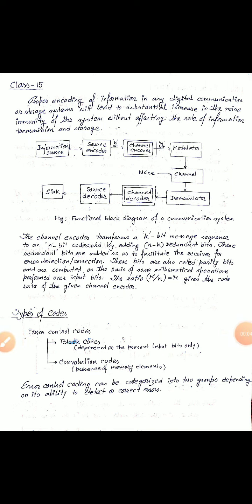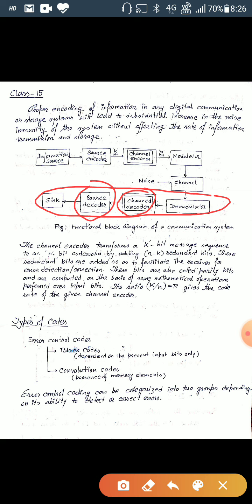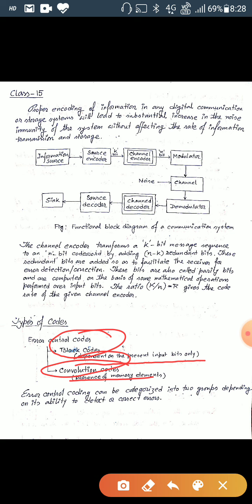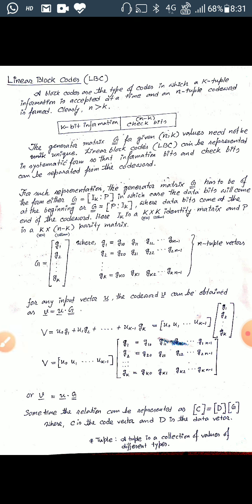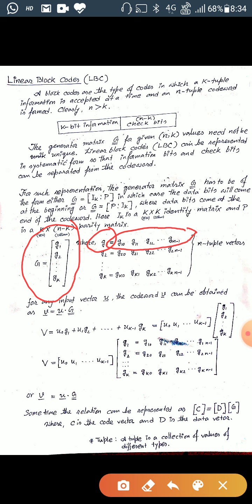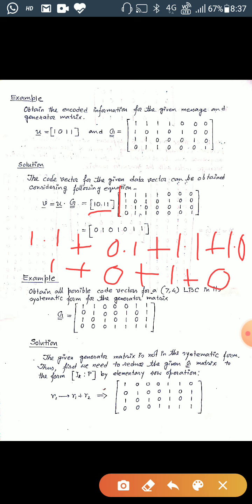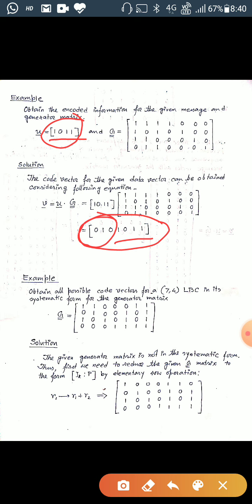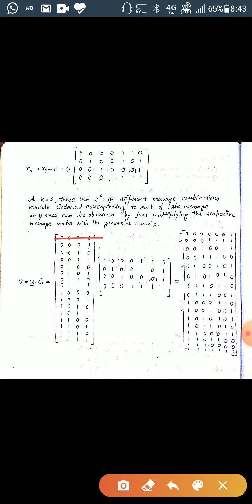M-3-1 EC604B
Linear Black Codes